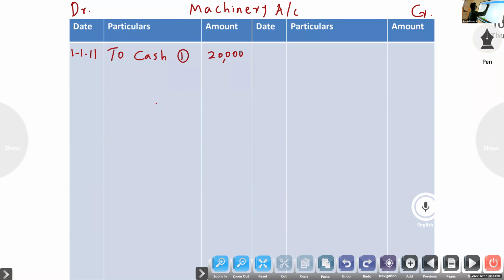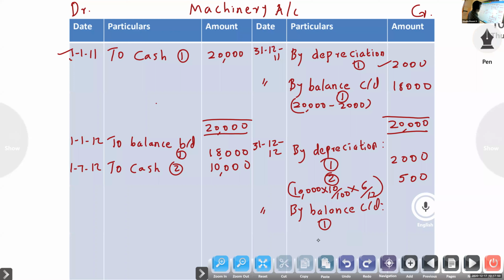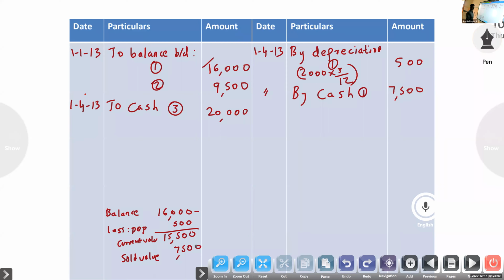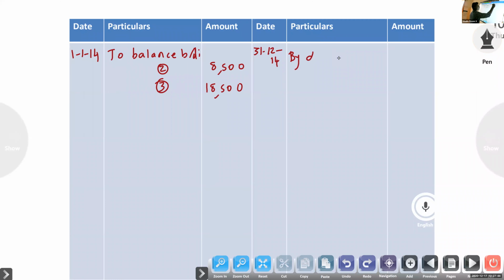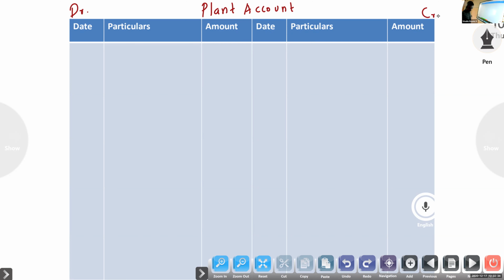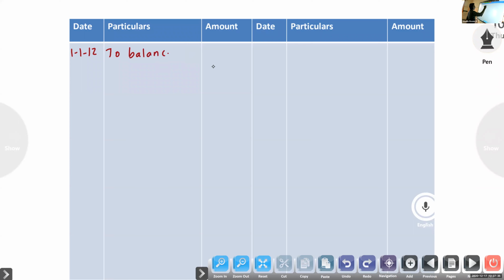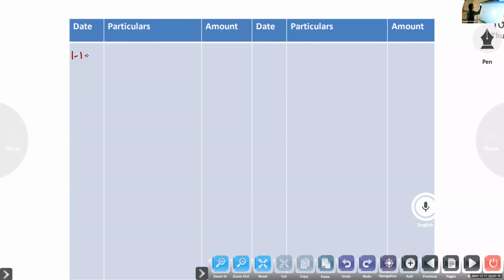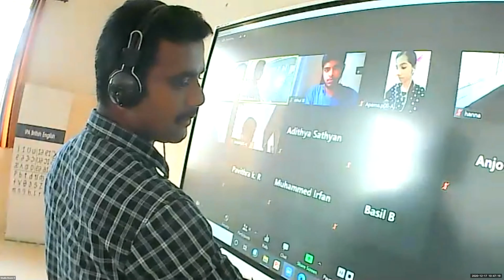Dr.Raju Davis International School | CLASS 11 ACCOUNTANCY PART- 1 | 17-12-2020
CLASS 11 ACCOUNTANCY PART- 1 FIXED INSTALMENT METHOD